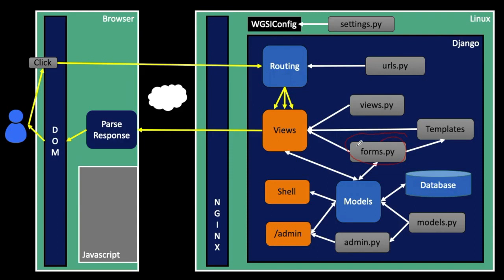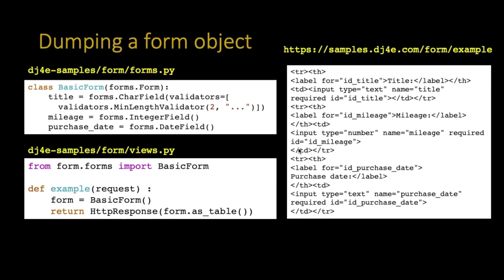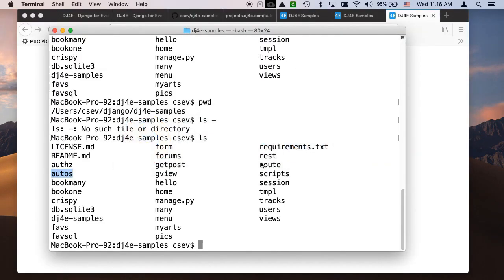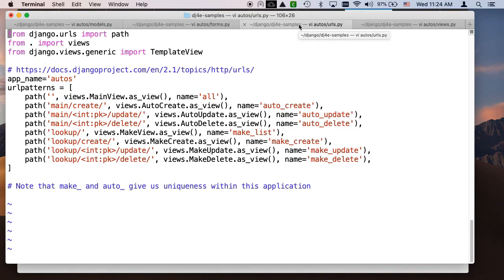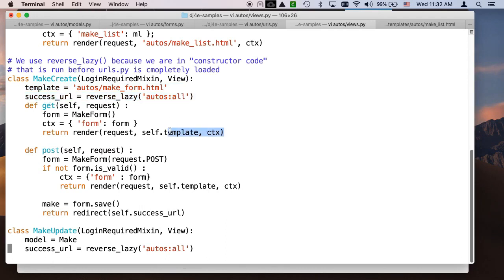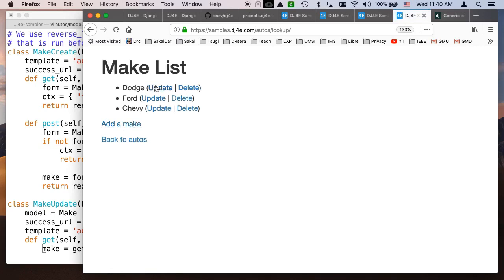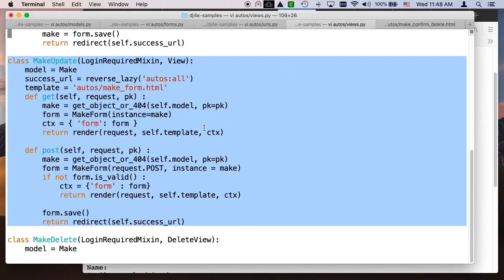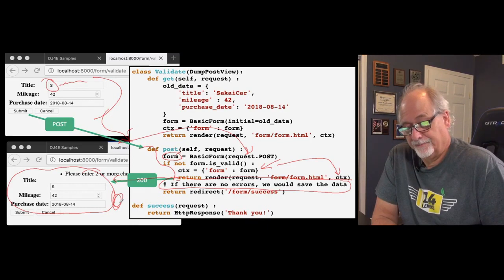Django Form Capabilities - Django Tutorial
in this Django tutorial, learn Form Capabilities and how to validate form data.